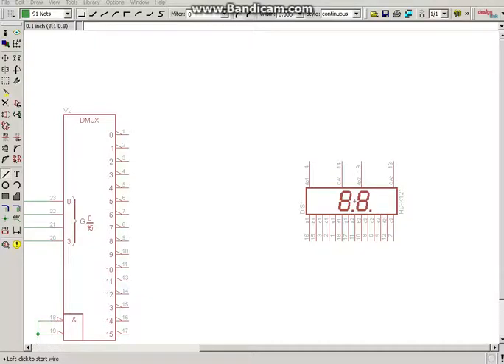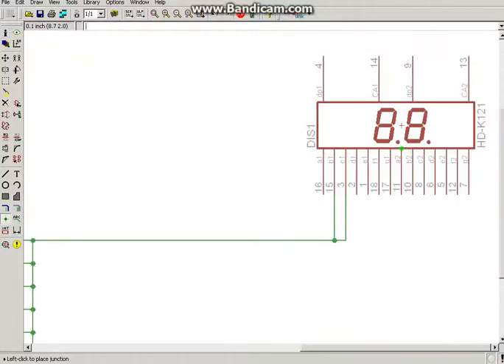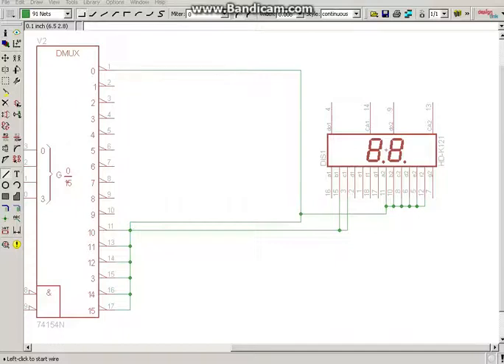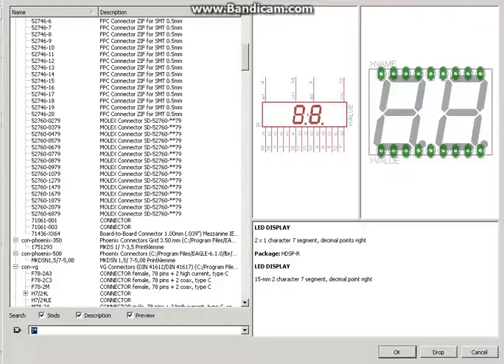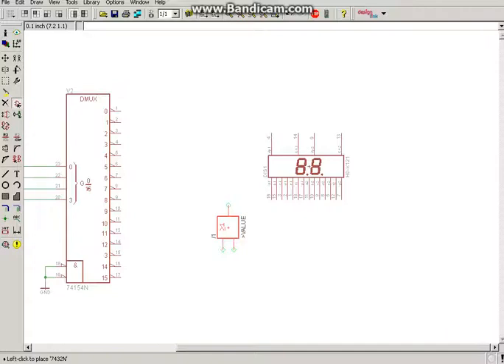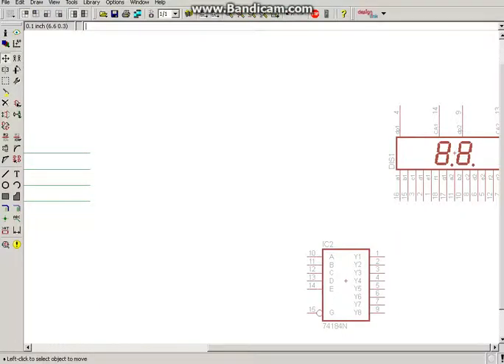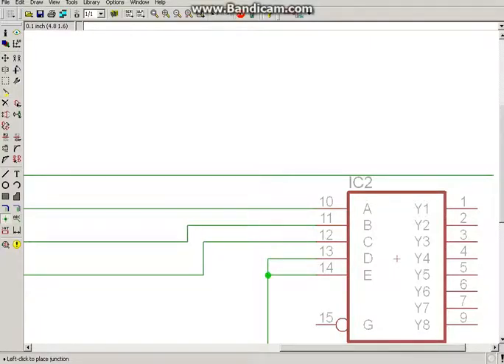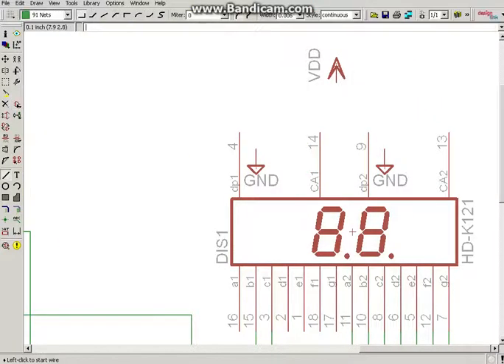Random Number Generator -- LCD 7 Segment Display.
I use the schematic from the last video, and convert it to be used with a 7 segment display. I apologize for forgetting half of my knowledge on electronics. It seems that I am more tired than I think ;) Skip to 6:49 to see the real thing, not the first 2 screw ups.